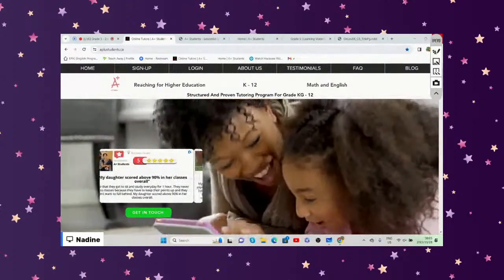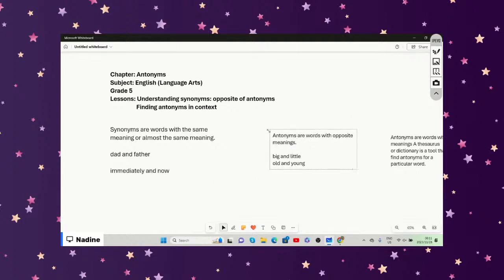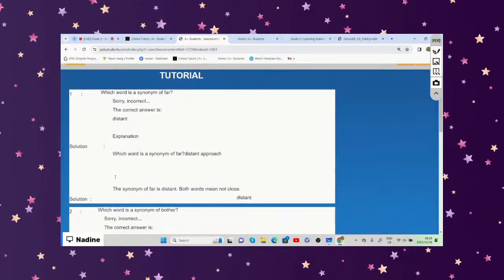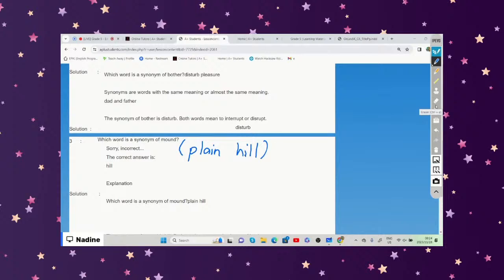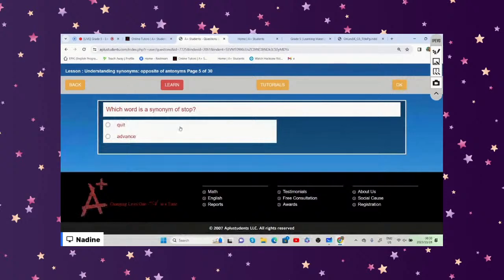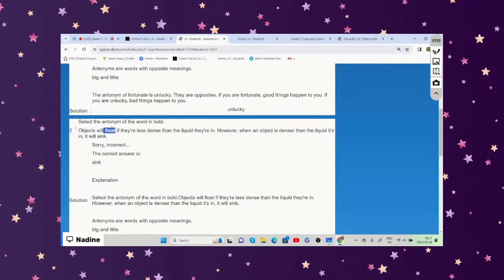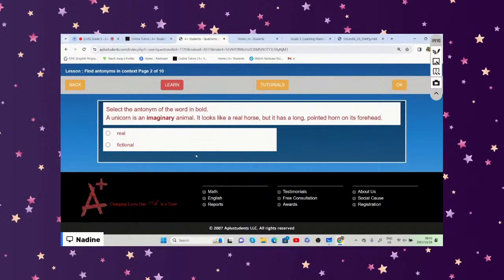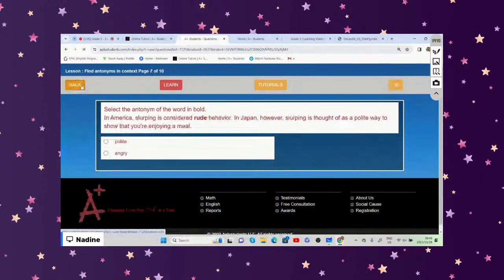Grade 5 - English: Antonyms